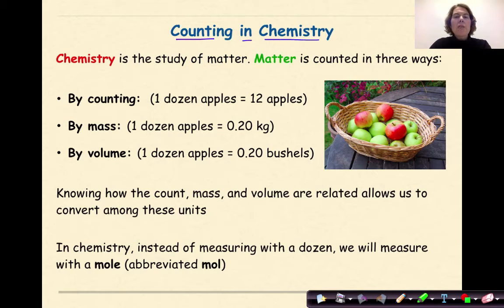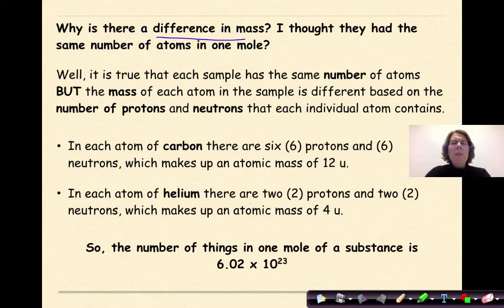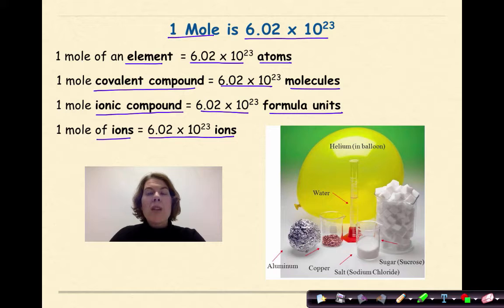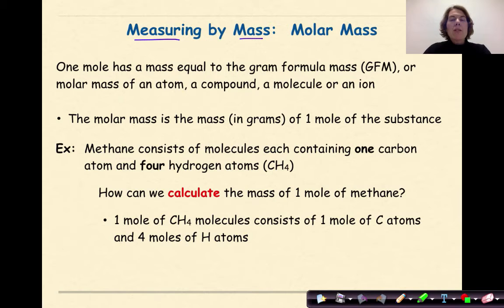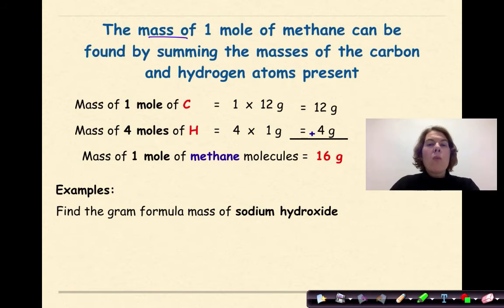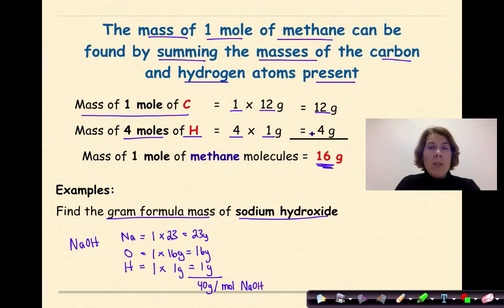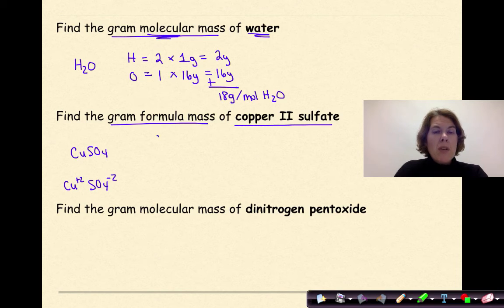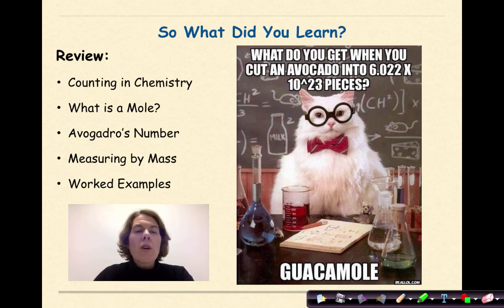Regents Chemistry Mathematics of Chemistry 2 Part 1 What is a Mole?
This tutorial introduces the concept of the mole in chemistry. It addresses the different ways substances can be counted in chemistry such as actually counting particles, taking the mass and measuring the volume. The mole is introduced as a way of expressing very large amounts of substances in a more reasonable manner. The mole is related to Avogadro's number 6.02 E23. Finally, the concept of gram formula mass (molar mass) is addressed along with worked examples.